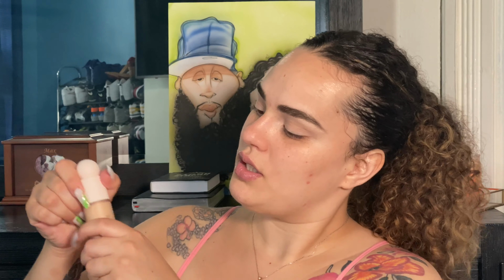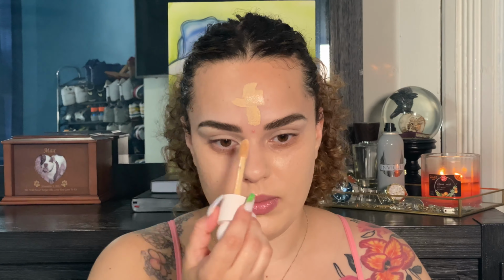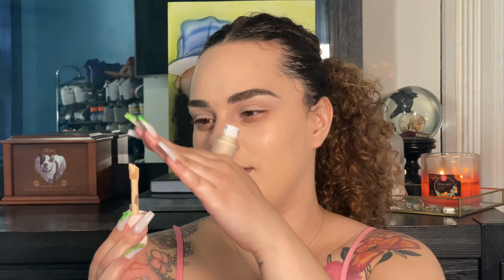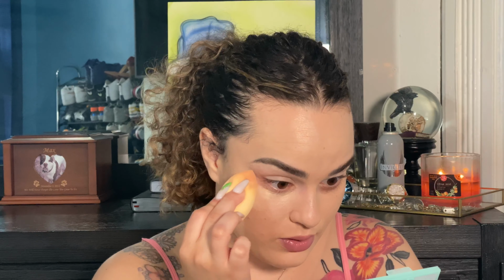Rare Beauty Full Try on and Review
Welcome back CHRISSY CREW!

Thank you guys for tuning in to another video!

In this video I will be giving you my honest review on Selena Gomez new Rare Beauty Makeup Line. I opted out on a couple of items but over all I am in LOVE with these products. She did such an amazing job with these products and this line and I totally recommend you to purchase them if you were thinking about it.

If you guys liked this video and want to see more videos like this make sure you give this video a thumbs up but most importantly if you are not apart of the CHRISSY CREW already, make sure you hit that subscribe button to be apart of the gang and go on this journey with me!

As mentioned I will list below the products I used for my face prep and for eyeshadow as well:
Huda Beauty Silk Balm
Elf SuperHydrate Moisturizer
Unicorn Glow Hydrating Primer
Tachta Liquid Silk Canvas Primer
Huda Beauty Mini Pastel Palette in Mint
Huda Beauty Mercury Retrograde Palette
Anastasia Beverly Hills  Lashes
Nabi Cosmetics Lip Liner Shade Mocha
Kylie Cosmetics High Gloss Shade Diva